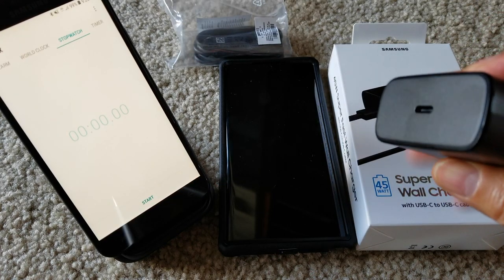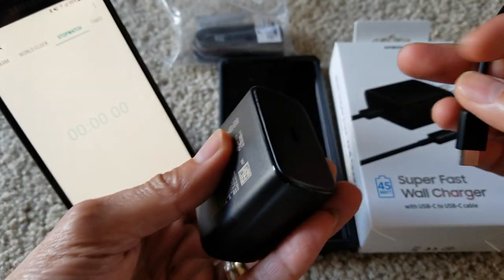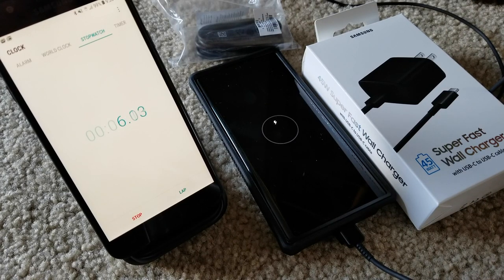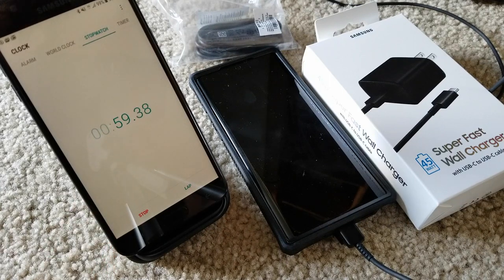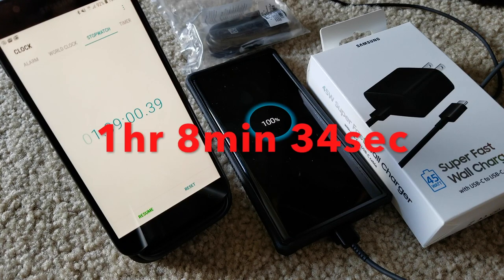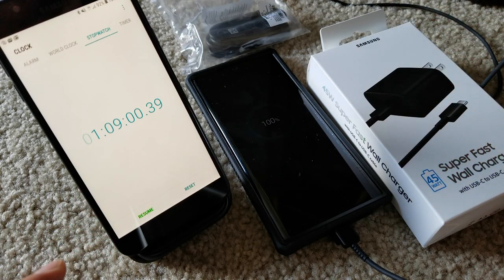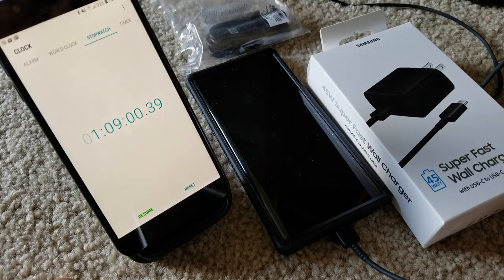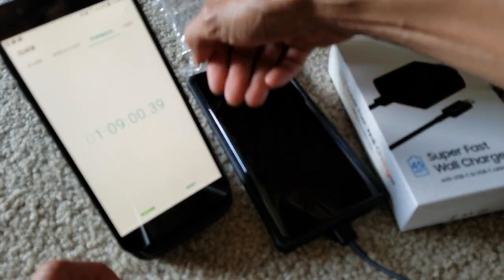New 45W Watts Charger Timelapse To Fully Charge Samsung Note 10+!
You must activate "Fast Cable Charging" or "Fast Qi Wireless Charging" on your Samsung Galaxy Note 10, Note 10+, or Note 10+ 5G!!!

Is it worth it? Is it fast enough for 4300mAh Li-Ion Note 10+ battery?